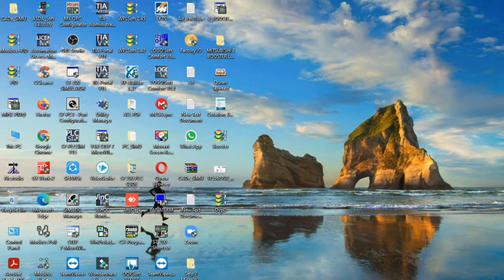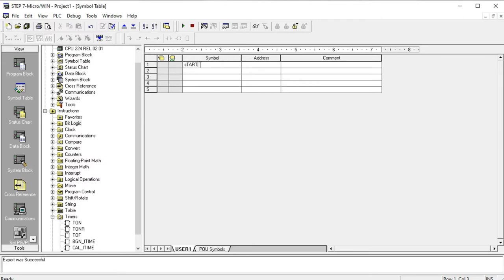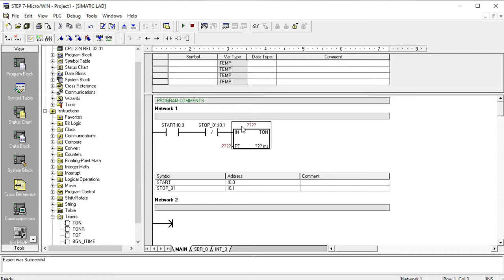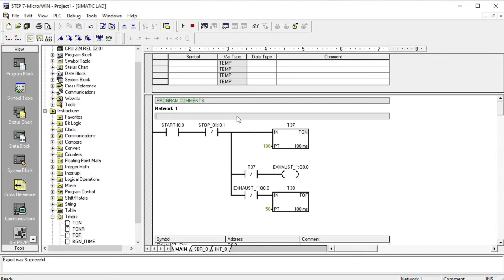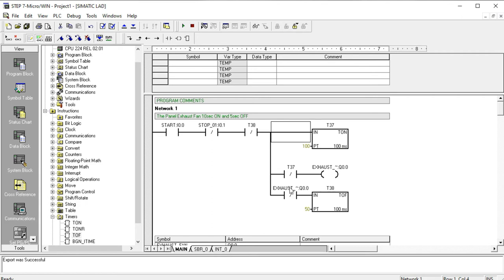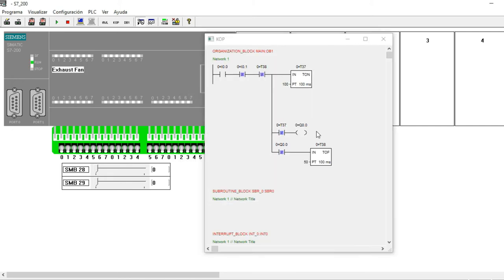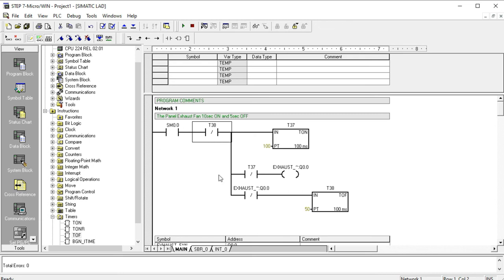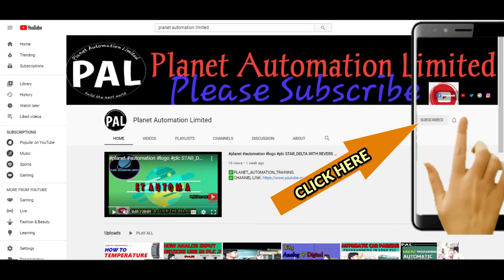Combination of ON Delay & OFF Delay Timer ?On Delay & OFF Delay Tutorial (S7 200 PLC Programming)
✅Timer Operation in s7 200 plc programming
Use this instruction to program a time delay after instructions become true.
On – delay timers are used when an action is to begin a specified time after the input becomes true. For example, a certain step in the manufacturing is to begin 45 seconds after a signal is received from a limit switch. The 45- seconds delay is the on-delay timers preset value.
Off delay timer
Off- delay timer instructions is used to program a time delay to begin after rung input goes false.

As an example, when an external cooling fan on a motor is provided, the fan has to run all the time the motor is running and also for certain time (say 10min) after the motor is turned off. This is a ten minute off- delay timer. The ten-minute timing perio
begins as soon as the motor is turned off.

Retentive timer is a timer which retains the accumulated value in case of power loss, change of processor mode or rung state going from true to false (rung state transition).

Retentive timer can be used to track the running time of a motor for its maintenance purpose. Each time the motor is turned off, the timer will remember the motor’s elapsed running time. The next time the motor is turned on, the time will increase from there. This timer can be reset by using a reset instruction.

✅Why_Engineers_need_PLC_Training.

✅MANY_MORE_BRAND_PLC_IN_THE_MARKET

 1. SIEMENS_Brand
 i. LOGO
 ii.S7_200
 iii.S7_300
 iv.S7_1200
 vi.S7_1500
 2. DELTA
 3. MITSUBISHI
 4. OMRON
 5. LS
 6. ALLEN BRADLEY
 7. PANASONIC

✅factory Automation

✅Tutorials

VIDEO:49